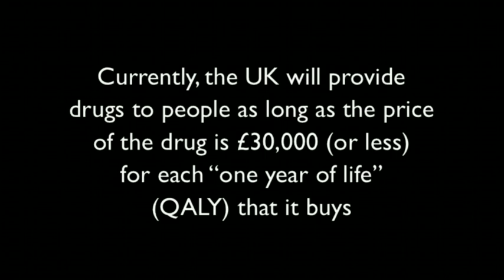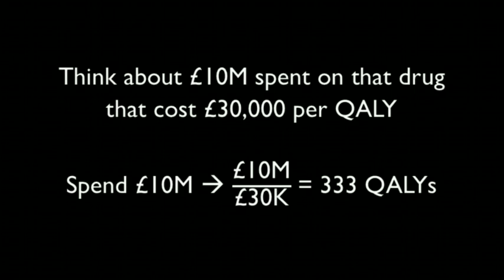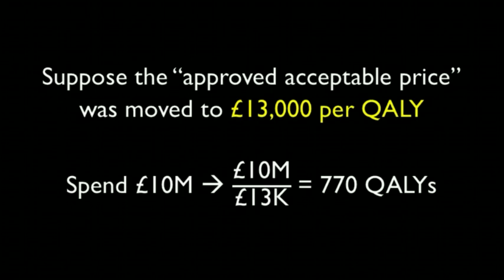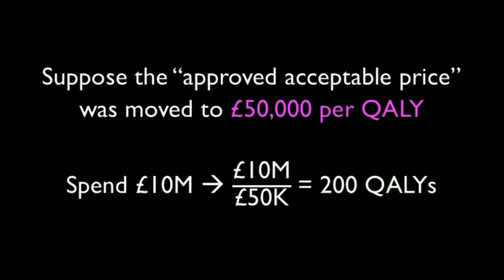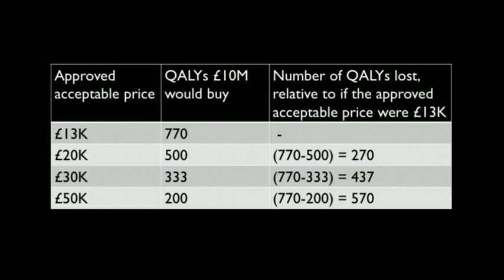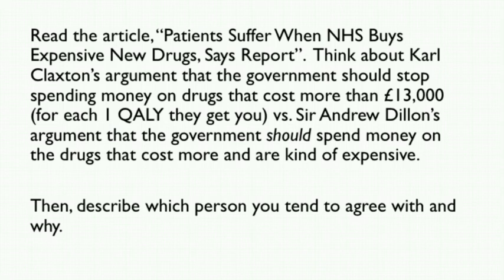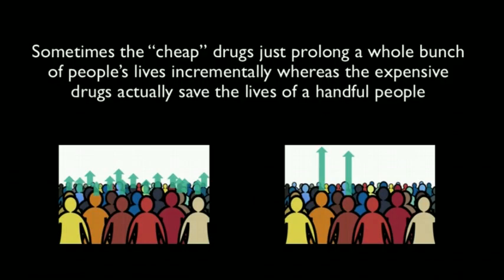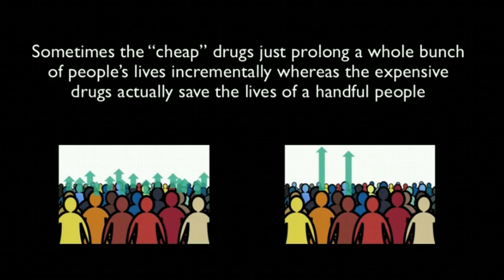July 17 (Chapter 16)